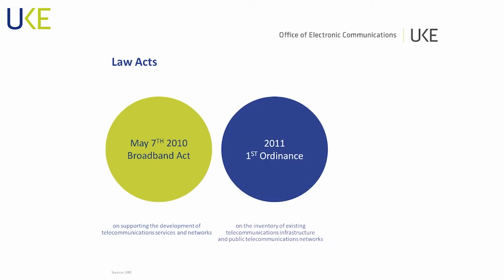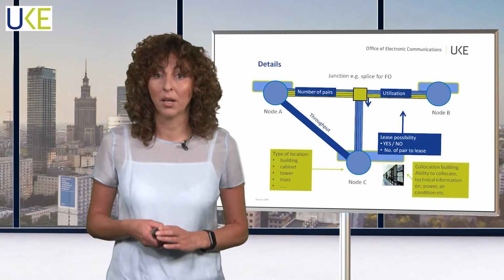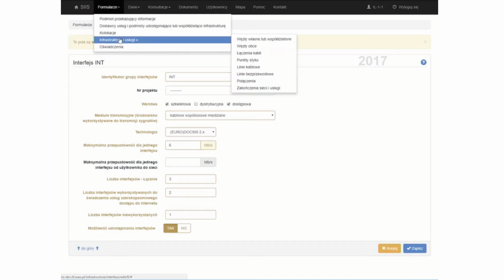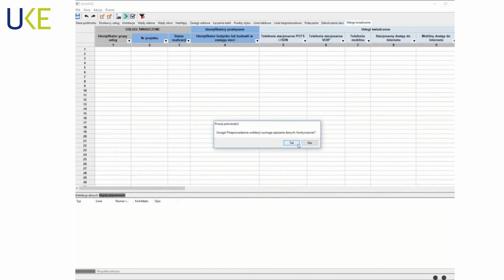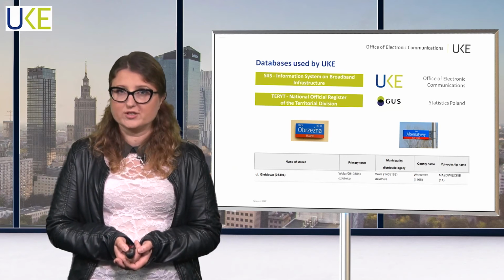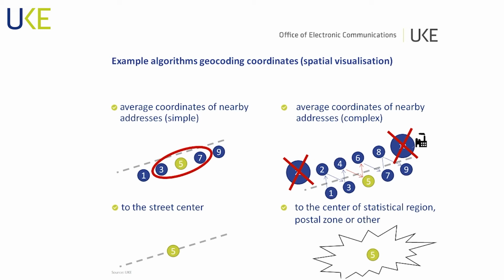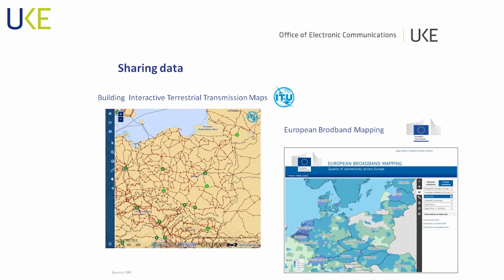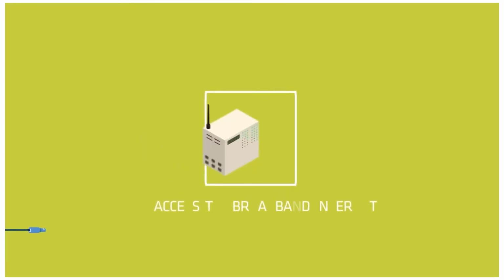Broadband Mapping in Poland